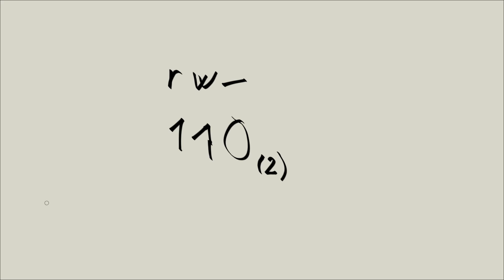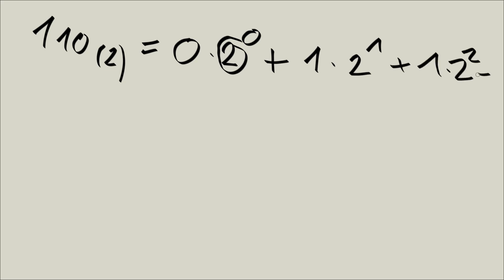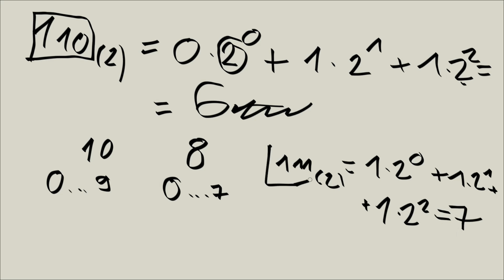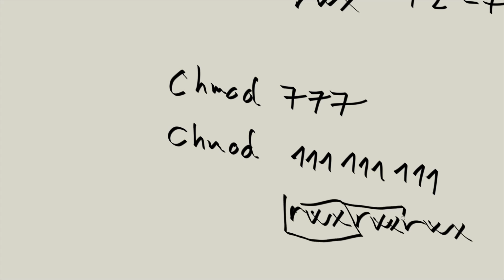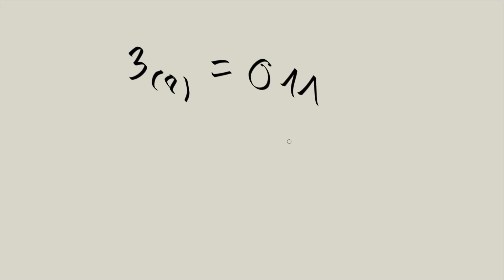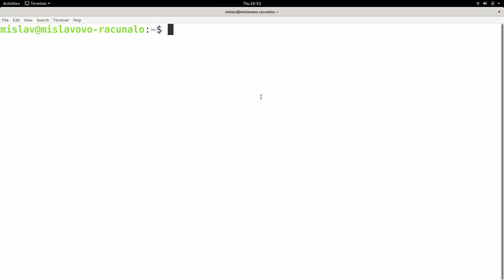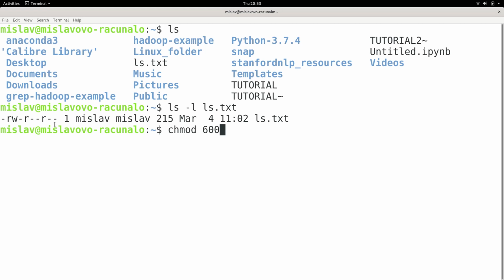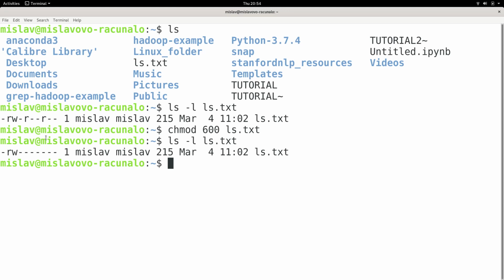Linux Tutorial Series - 116 - The chmod command